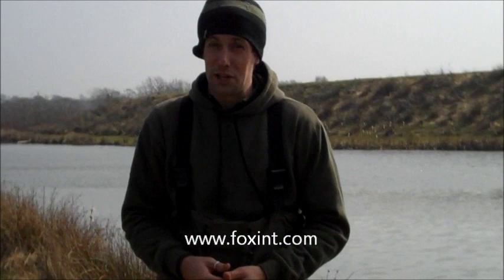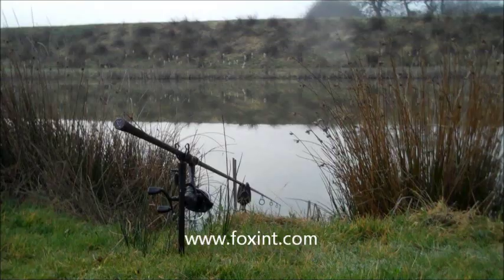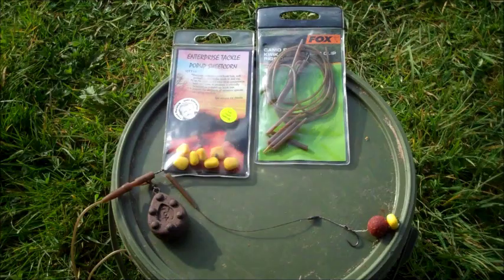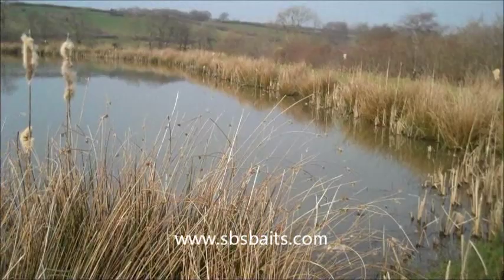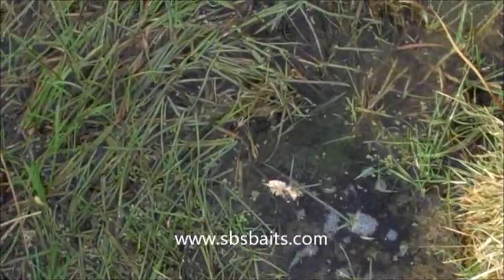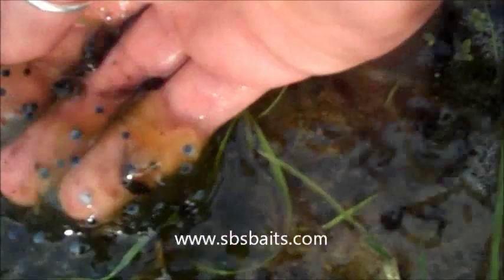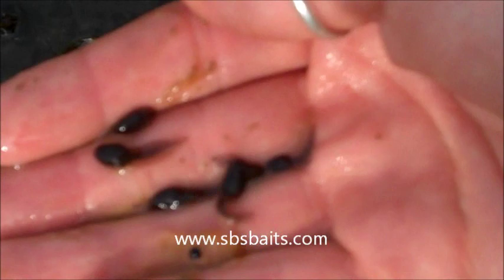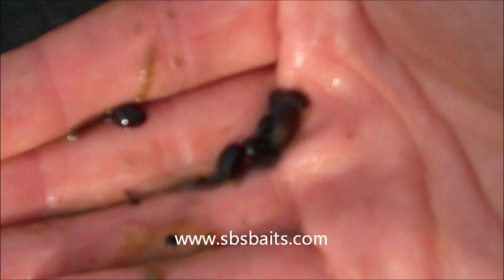The quest for a day ticket 30lb carp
Follow Fox consultant Julian Chidgey on his mission to land a day ticket 30lb carp.